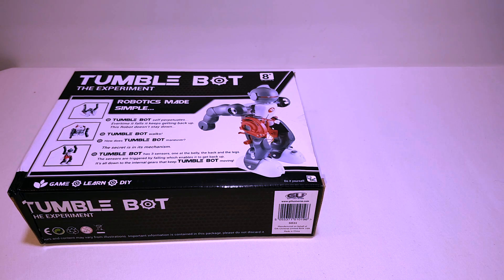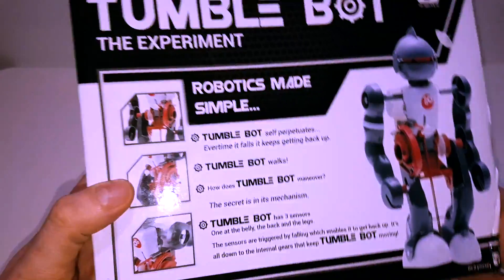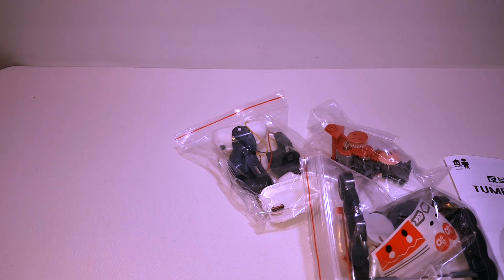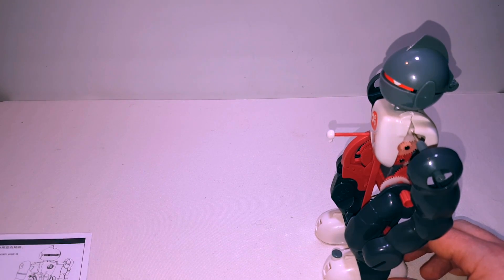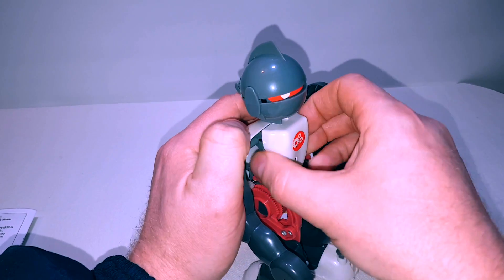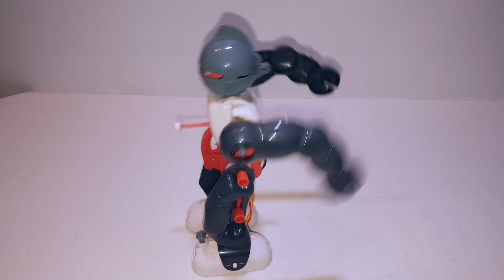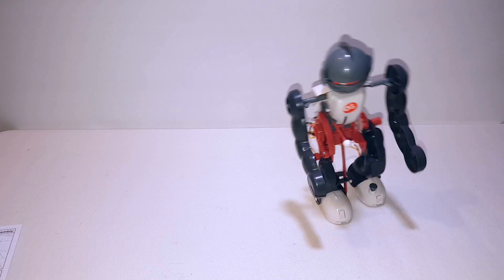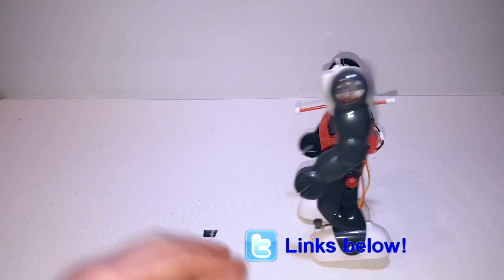Tumble Bot : The Experiment : Build and Review ! ( A Very Drunken Robot )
This is my build and review of the Tumble Bot Experiment, an educational robot toy to teach about sensors, electronics etc.